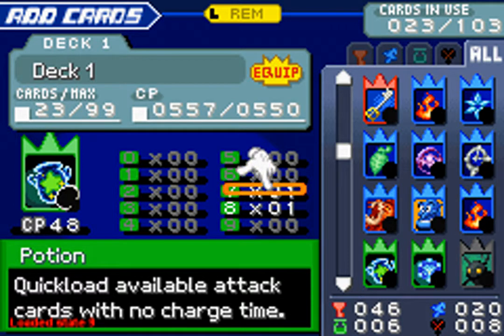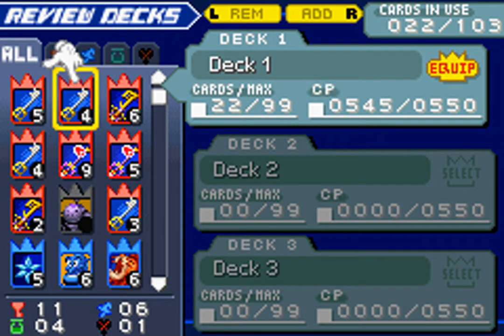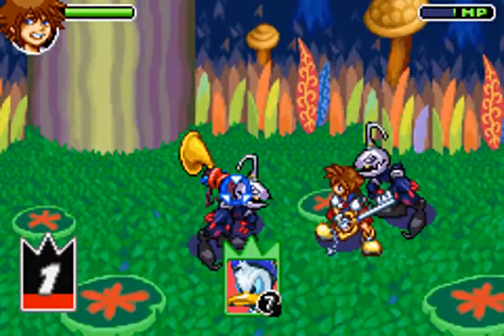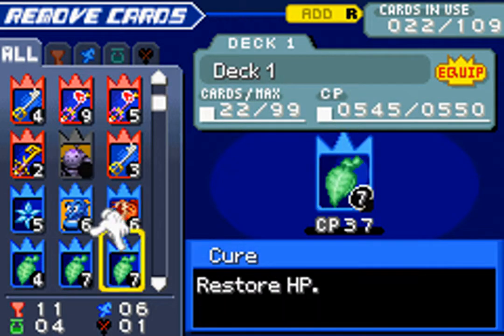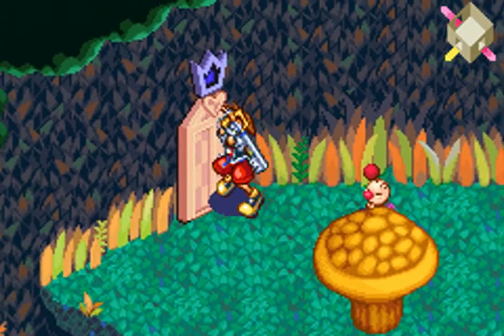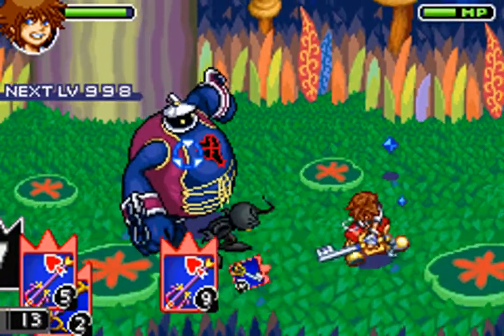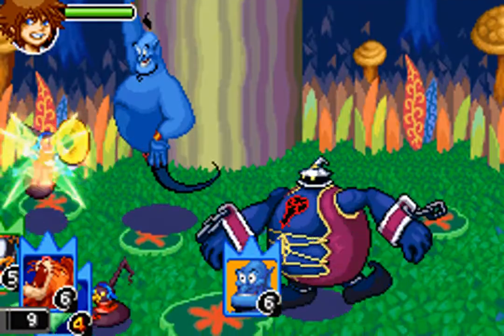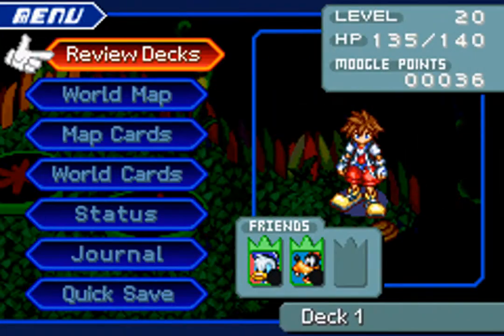Kingdom Hearts: Chain of Memories Playthrough Ep. 11